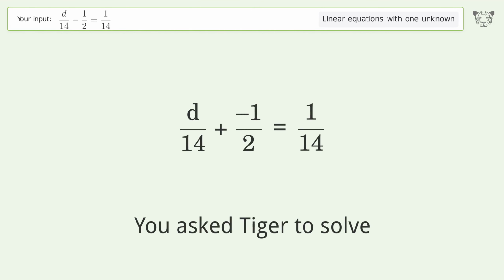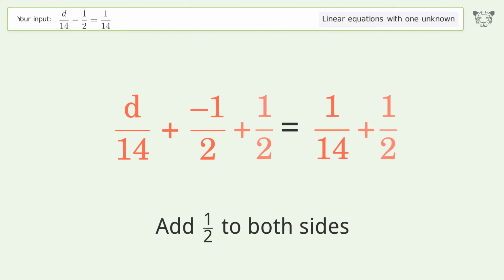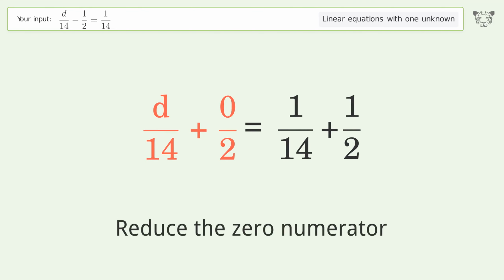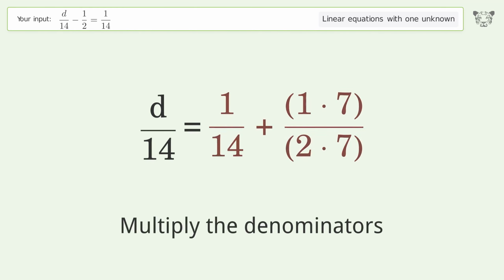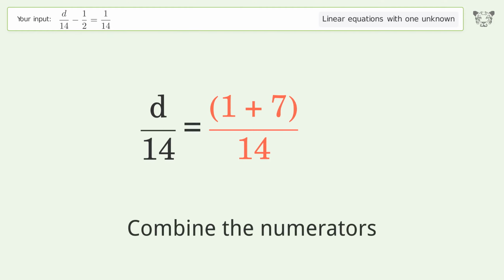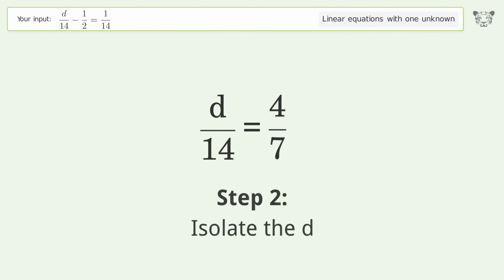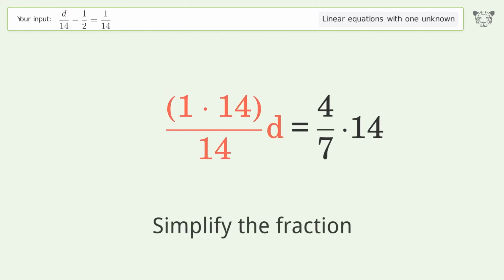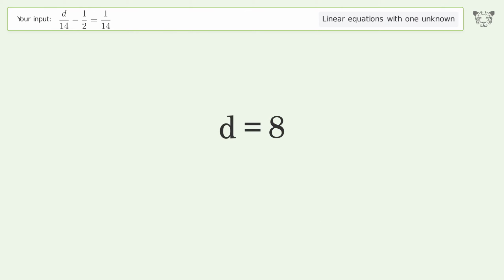Linear equation with one unknown: Solve d/14-1/2=1/14 step-by-step solution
Solving d/14-1/2=1/14 using the linear equation with one unknown solver

for a step-by-step and more tips and tricks for dealing with linear equations with one unknown.